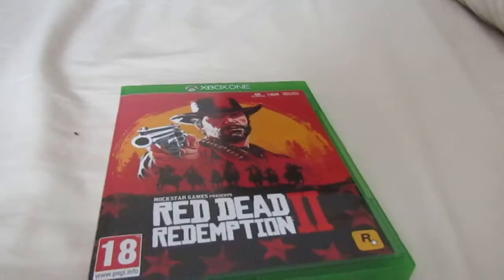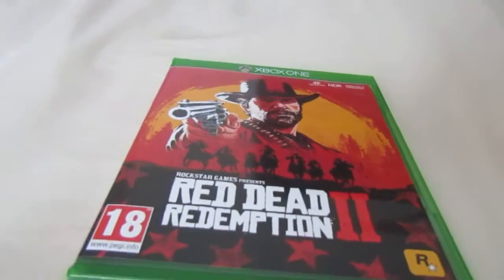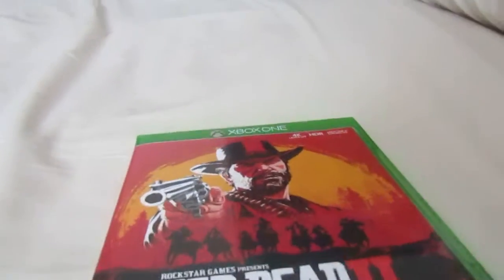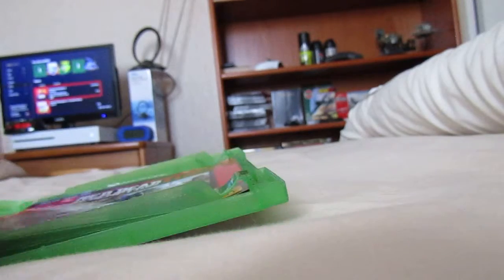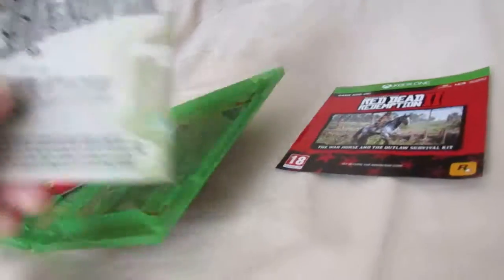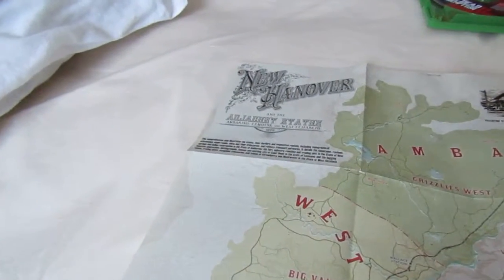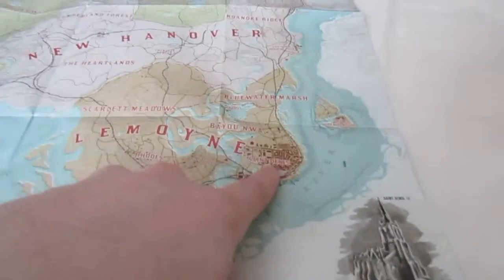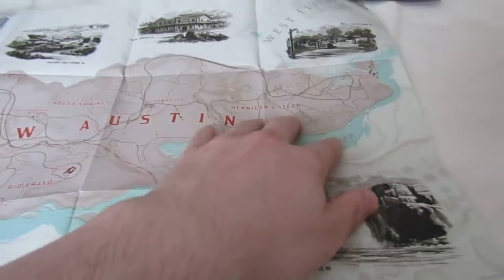Red Dead Redemption 2 Unboxing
Red Dead Redemption 2 is a Western-themed action-adventure video game developed and published by Rockstar Games. The game is a prequel to the 2010 game Red Dead Redemption